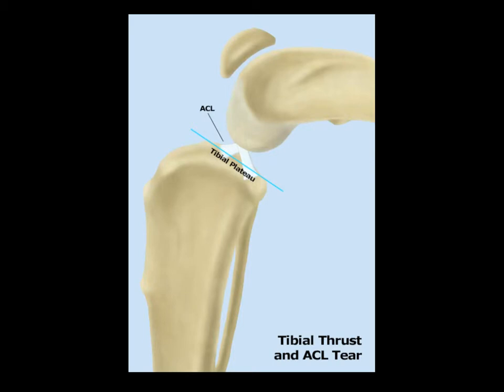Canine ACL Movie Illustration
to learn more about canine acl tears and TPLO surgery. Learn about the anatomy, clinical signs, diagnosis, treatment and cost to repair canine acl injury.

TPLO is the state of the art treatment for Canine ACL Tears. Over the past 20 years a plethora of canine ACL treatments have been reported. Most come and go after a few years. TPLO has been the gold standard and the treatment all other ACL surgeries are compared to. The majority of veterinary surgeons that have lived through these years of procedures coming and going agree the TPLO is the best ACL treatment. This has been true for well over a decade! All Colorado Canine Orthopedic surgeons agree that if their dog needed an ACL repair, the TPLO would be their choice.